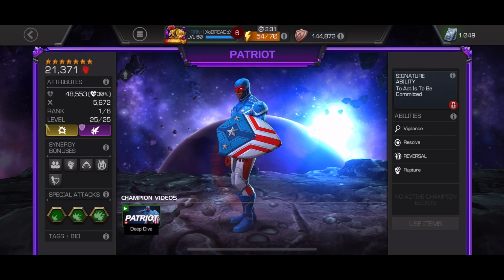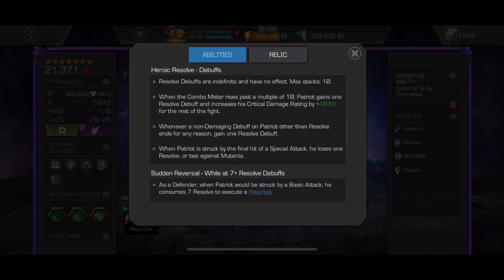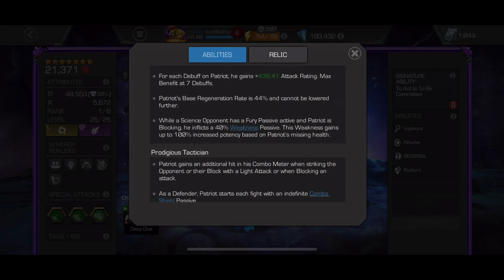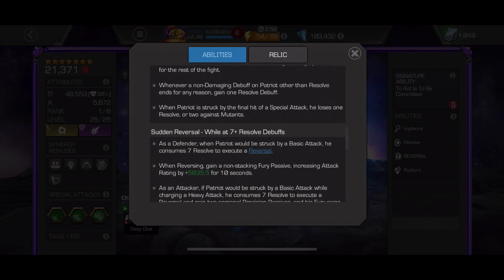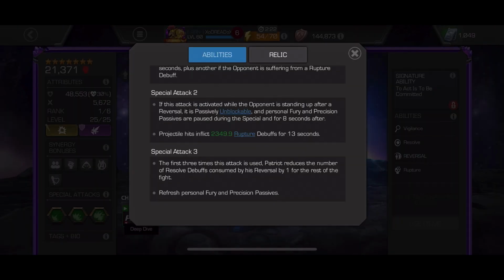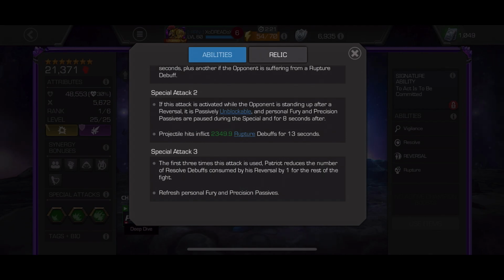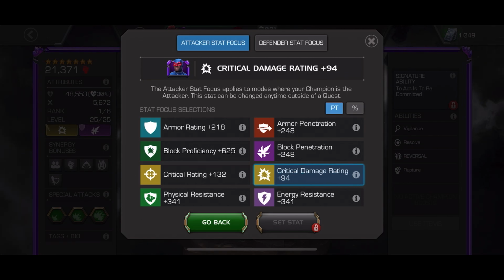How to use Patriot Effectively |Quick Guide| - Marvel Contest of Champions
So I pulled 7 star Patriot ! Here is a quick guide to his rotation and also my thoughts on him.